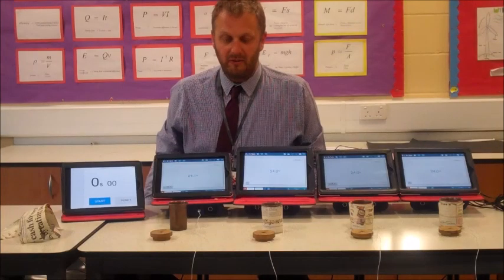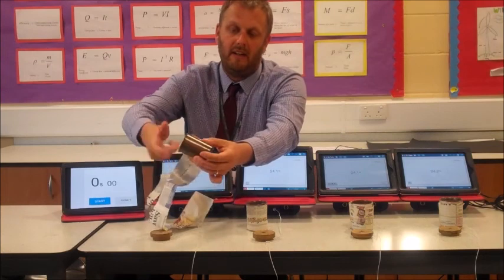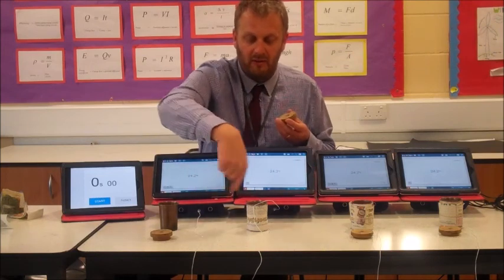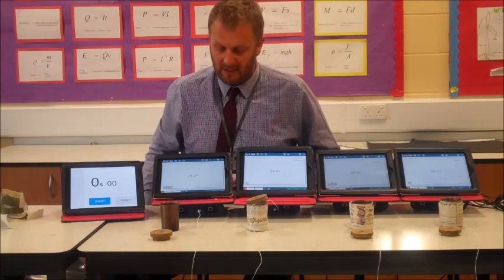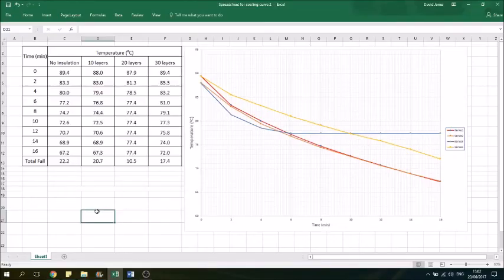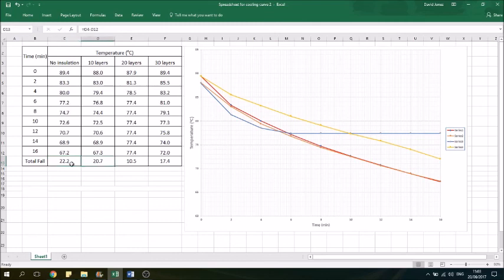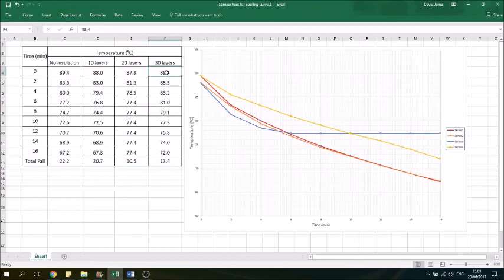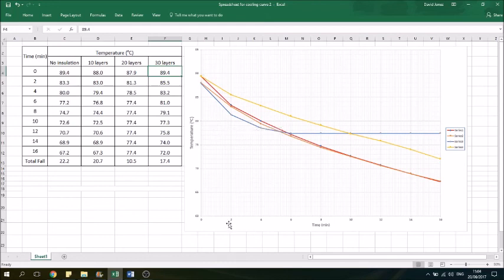AQA Required Practical (Physics Only) Thermal Insulation 2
Changing the number of layers of insulation